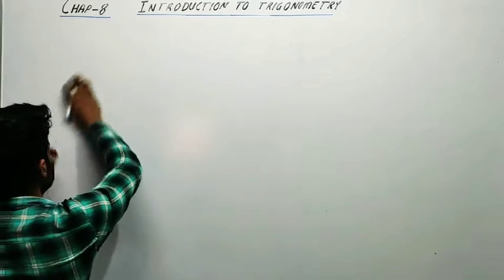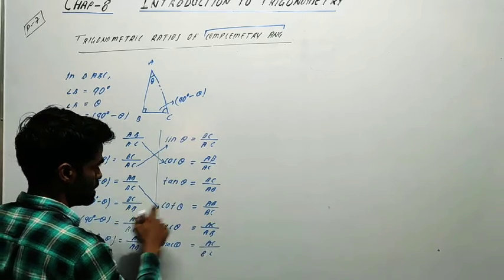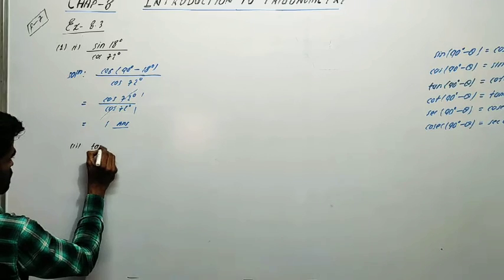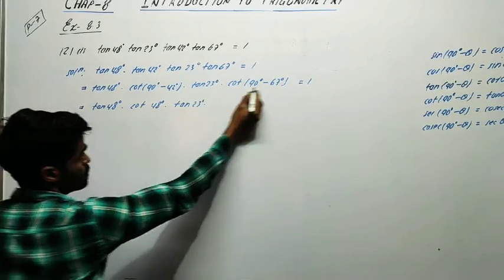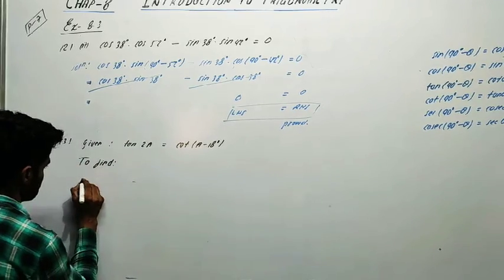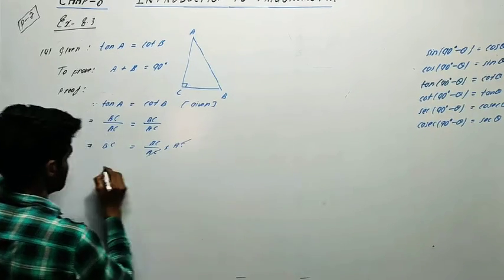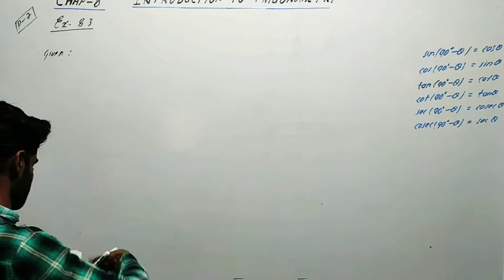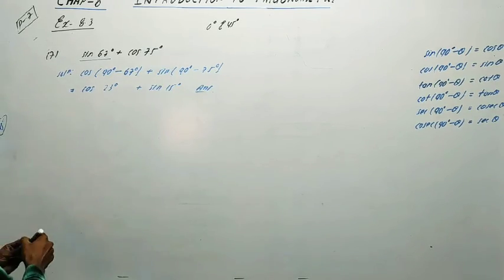Part-07 Ex-8.3 NCERT trigonometric ratios of complementary angle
This section contains trigonometric ratios of complementary angle and detailed solution of  all questions of exercise 8.3
# solve all the problems by another method which I have hinted in solution.
# After practicing NSERT exercise, solve  the problems based on trigonometric ratios of complementary angle from RS AGARWAL or RD SHARMA

Formula derivation of trigonometric ratios of some specific angle of 0 degree, 30 degree ,45 degree ,60 degree and 90 degree